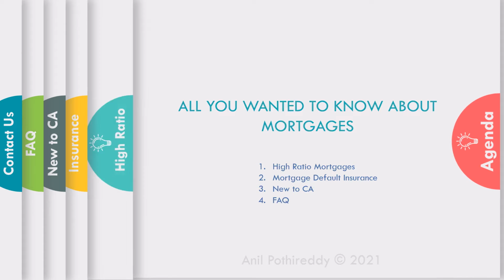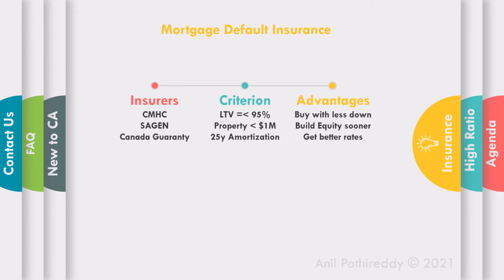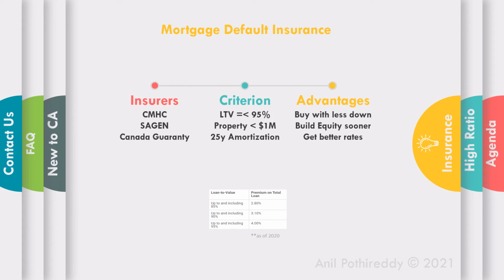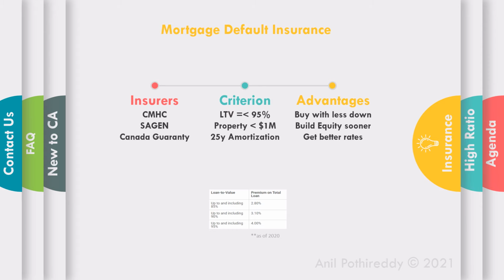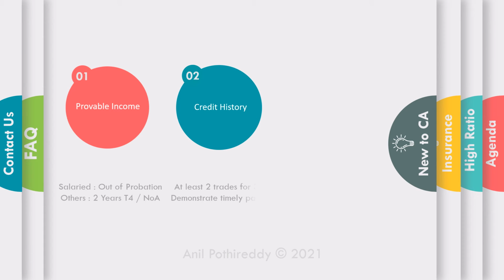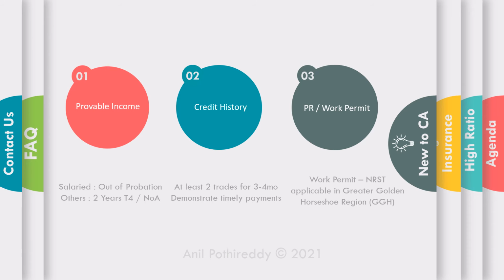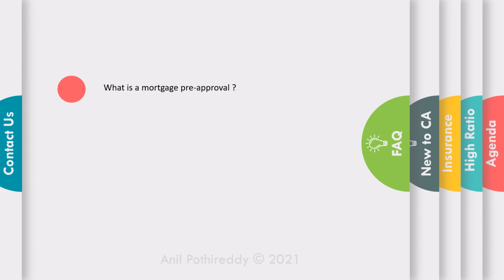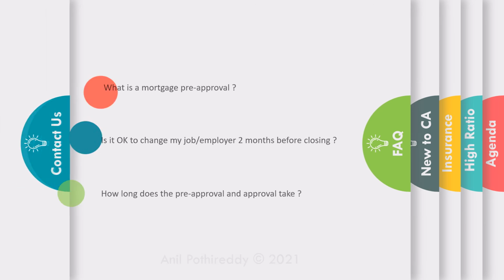Canadian Mortgage Basics - First time home buyers webinar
Know all the Canadian Mortgage jargon and find out how easily one can qualify for a mortgage even if you are new to Canada.